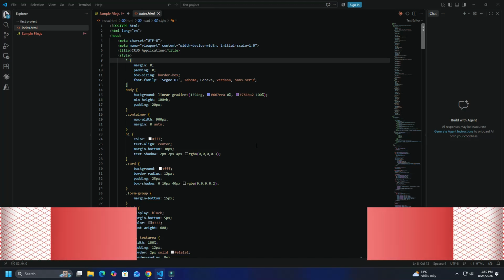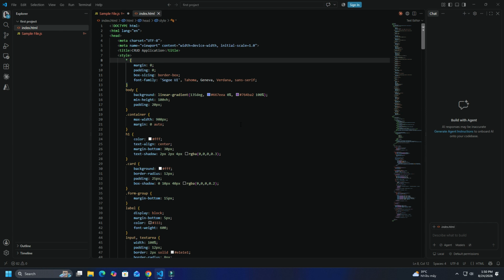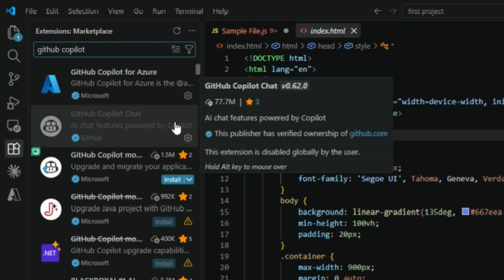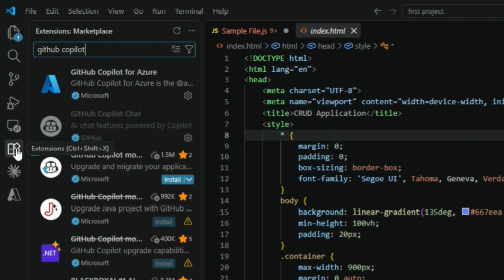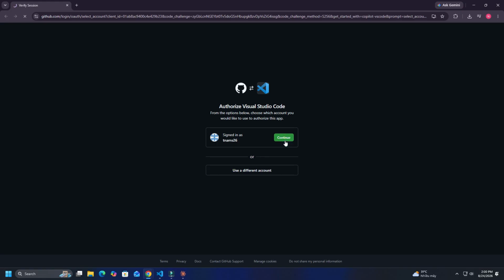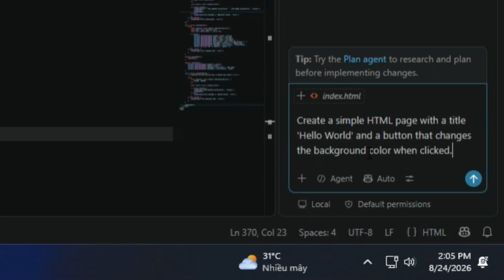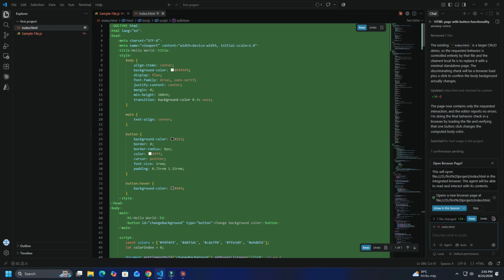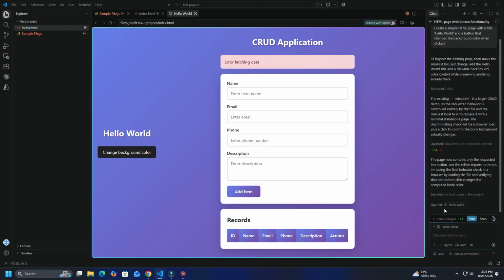How to Fix GitHub Copilot Not Working in VS Code (2026 Easy Guide)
Is GitHub Copilot not working in VS Code? In this video, I'll show you how to fix GitHub Copilot when it stops suggesting code, shows errors, or becomes unavailable.

The original GitHub Copilot extension has been deprecated, so you may need to switch to the newer GitHub Copilot Chat experience.

In this tutorial, you'll learn:
- Why GitHub Copilot may not be working in VS Code
- How to install GitHub Copilot Chat
- How to sign in with your GitHub account
- How to enable Copilot inside VS Code
- How to use Copilot Chat for coding assistance
- How to get code suggestions while editing

Follow the steps in this guide to get GitHub Copilot working again in Visual Studio Code.